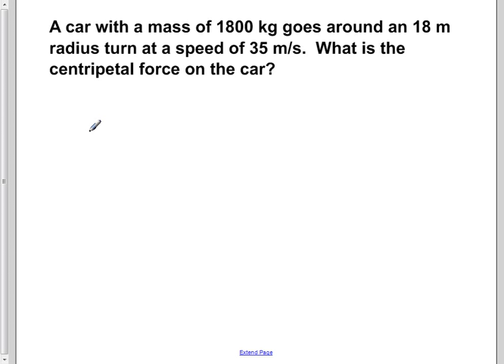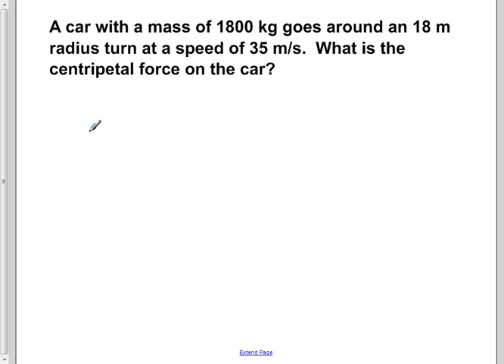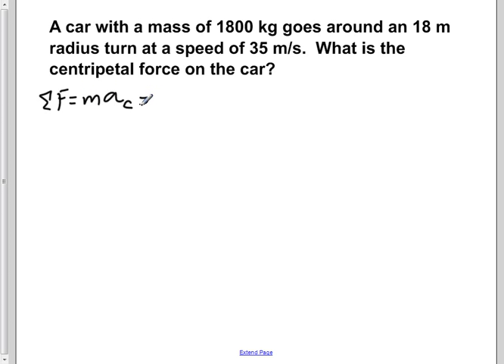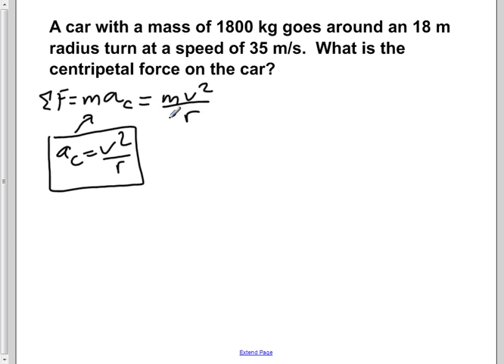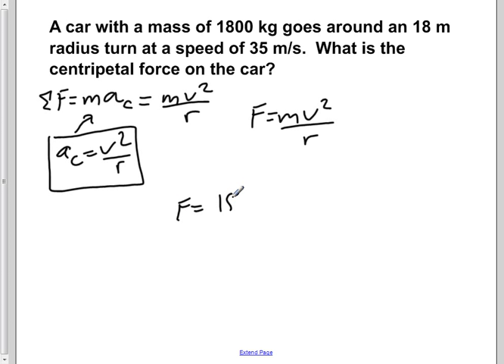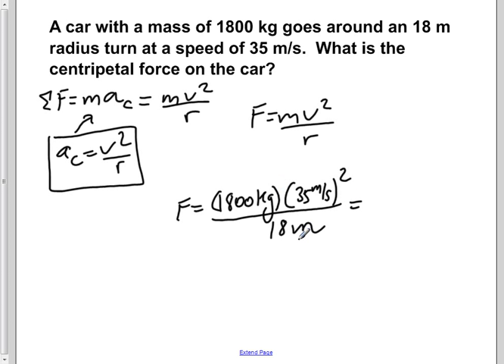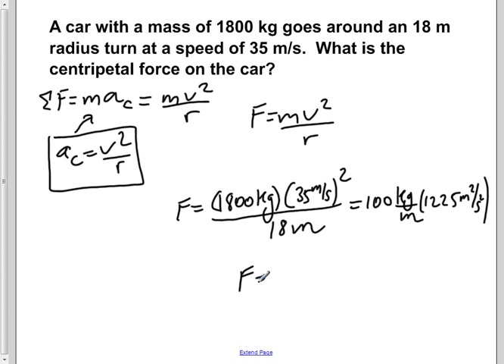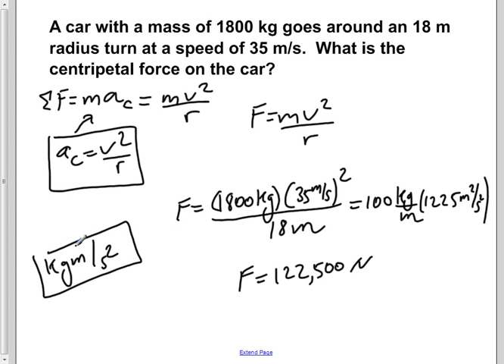AP Physics B Uniform Circular Motion Presentation #22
A car with a mass of 1800 kg goes around an 18m radius at a speed of 35m/s. What is the centripetal force on the car?

More resources including presentations, homework, labs, and assessments for AP Physics B are available on the NJCTL site at:

Slide text:  22 A car with a mass of 1800 kg goes around an 18 m radius turn at a speed of 35 m/s. What is the centripetal force on the car? Students type their answers here